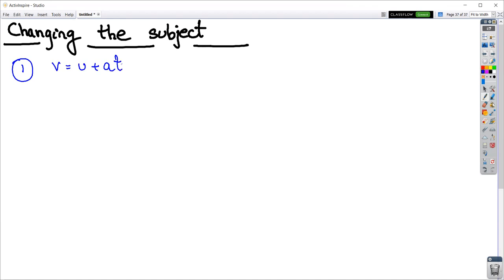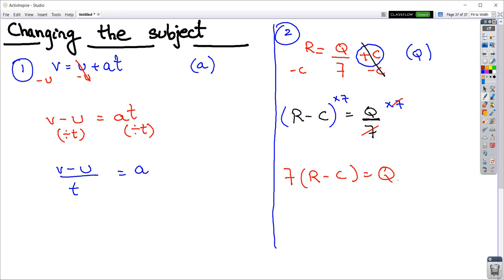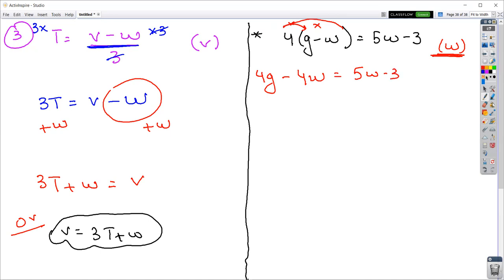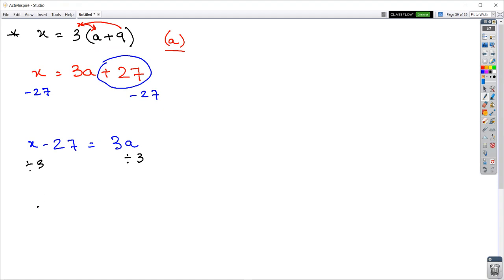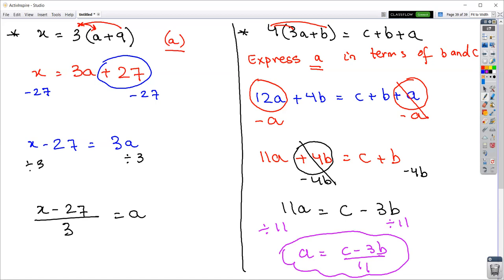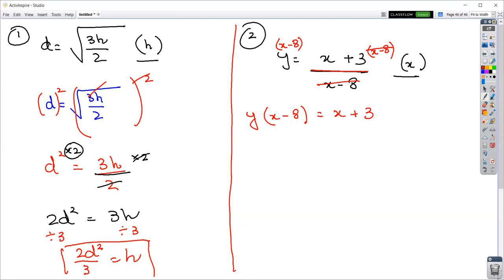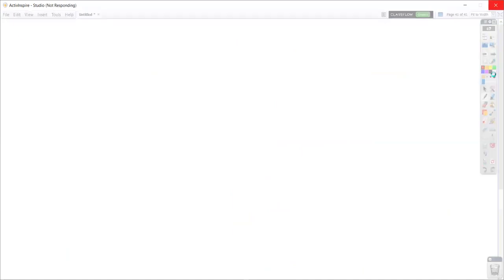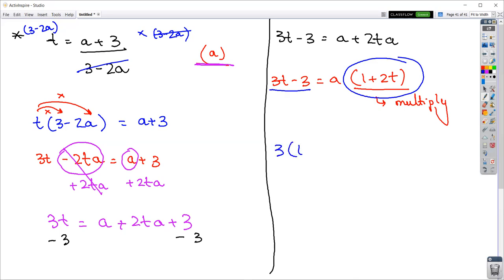Changing the Subject - Algebra Year 7 - 11 GCSE Math